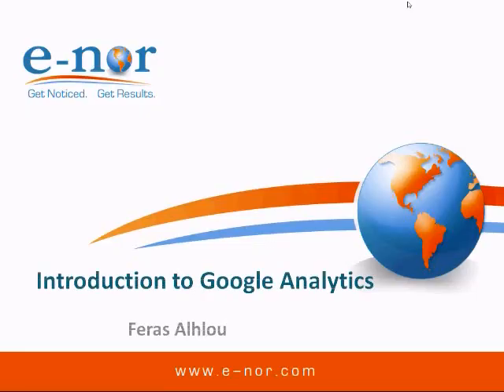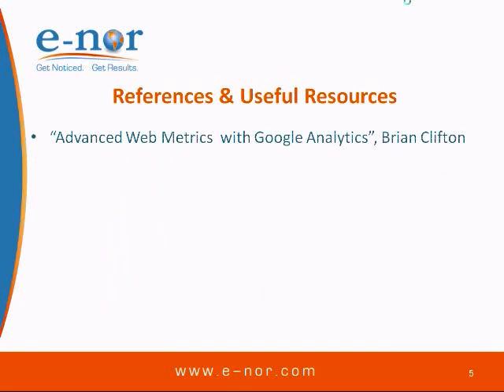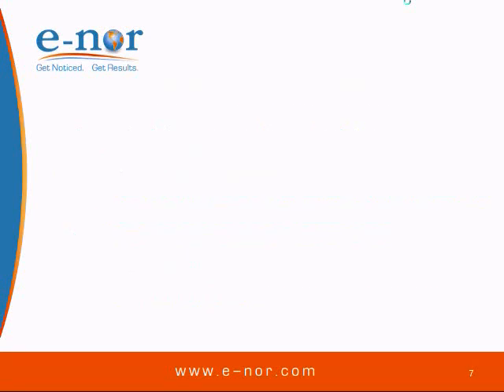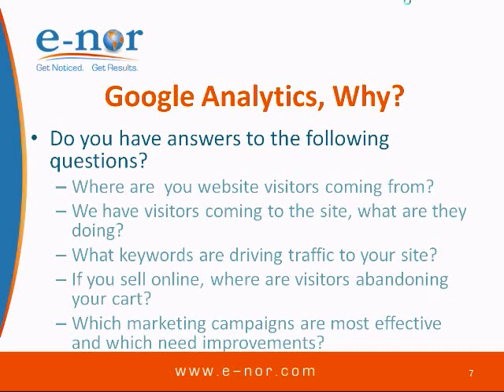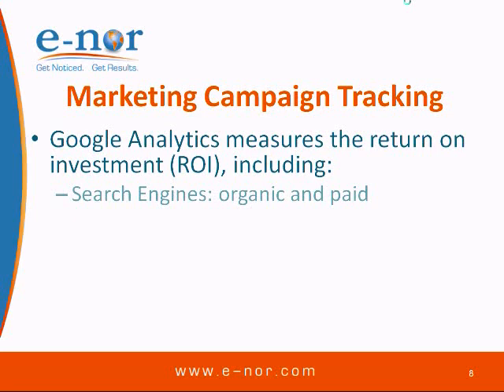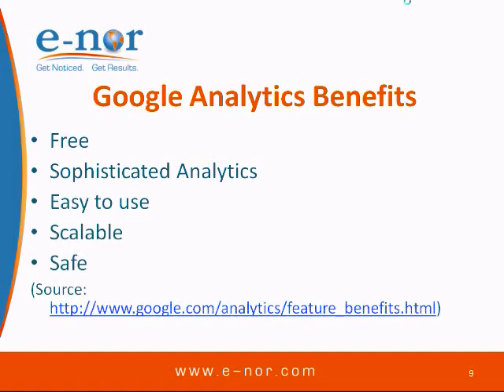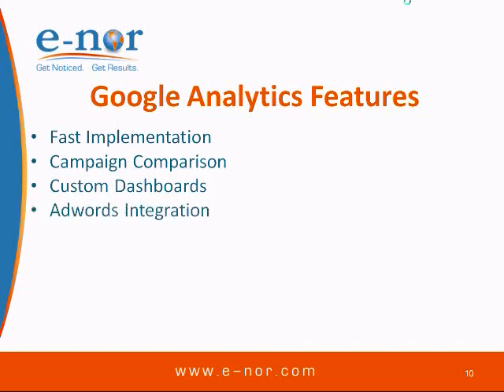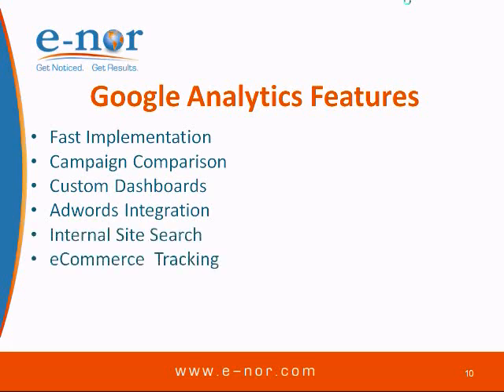Intro to Google Analytics Webinar Part 1 By E-Nor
Introduction to Google Analytics describing its benefits as well as sample analytics reports of the many features Google Analytics offers including: it is Free, On-site search analytics, benchmarking, geo-targeting reports. E-nor is a Google Analytics Authorized Consultant (GAAC) and can help your business leverage the power of analytics to improve your visitors' online experience. July 8, 2008